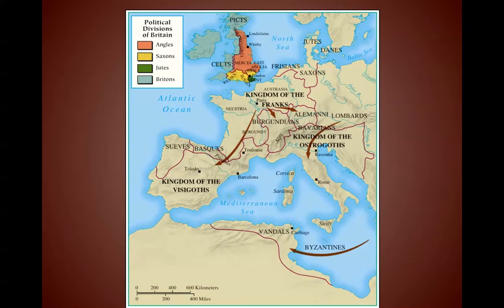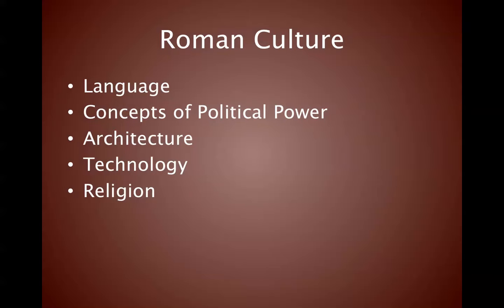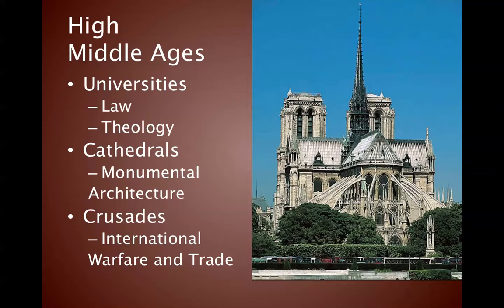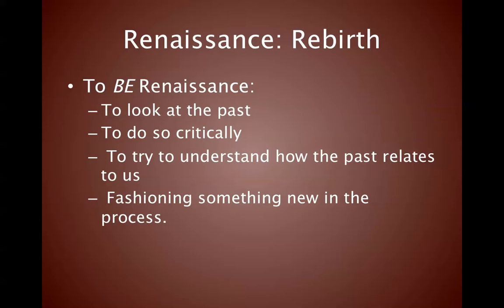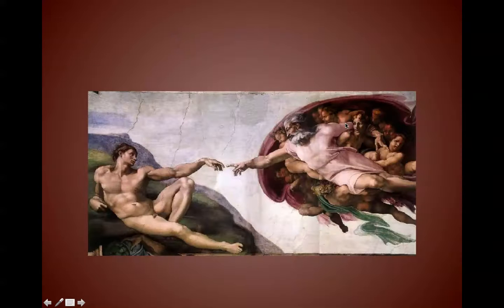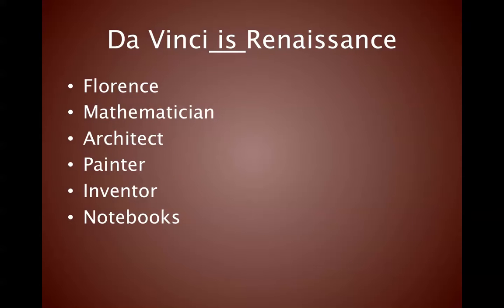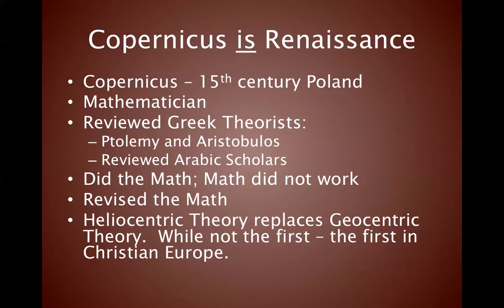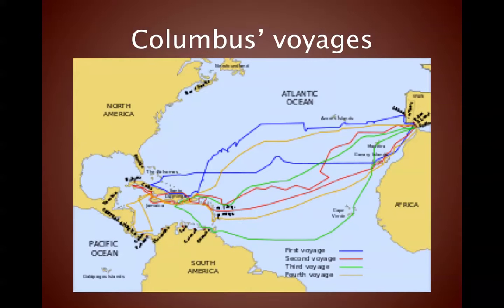NSP4503 Sci and Society Summer 2016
Ren and Ref 1